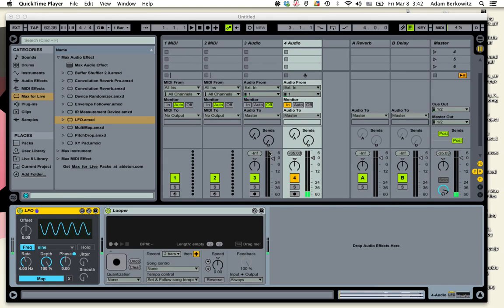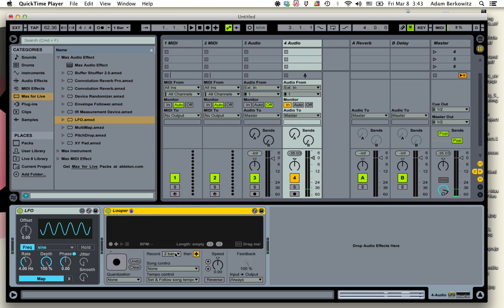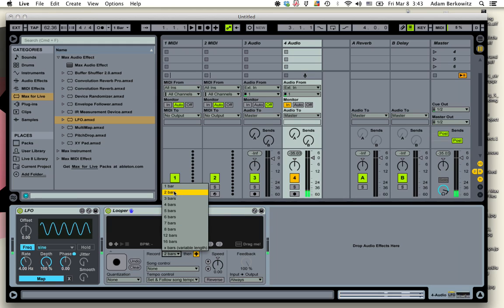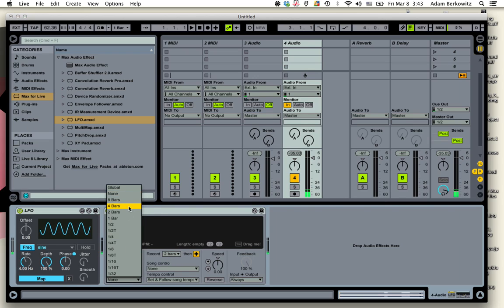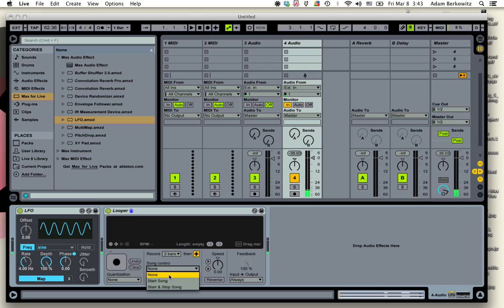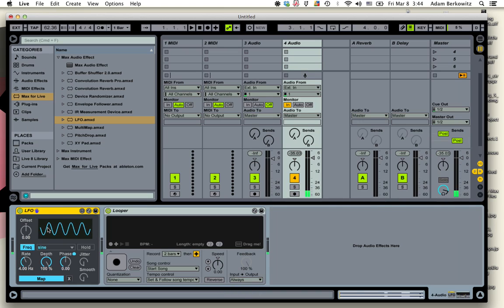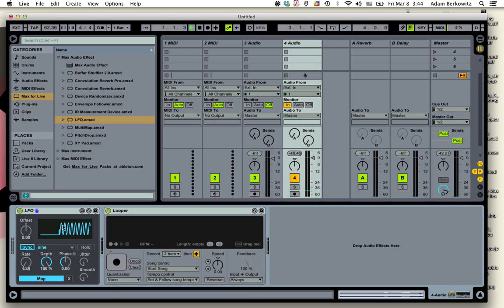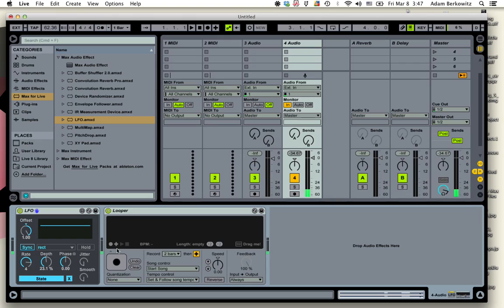Ableton Live 9 Tutorial - LFO - Looper Control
A tutorial on controlling Ableton's Looper with the new Max for Live LFO.